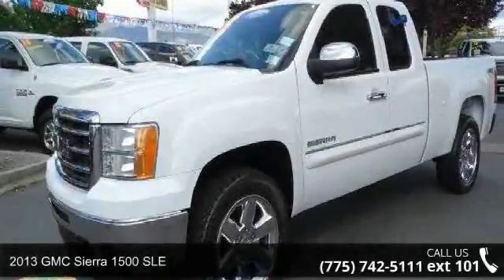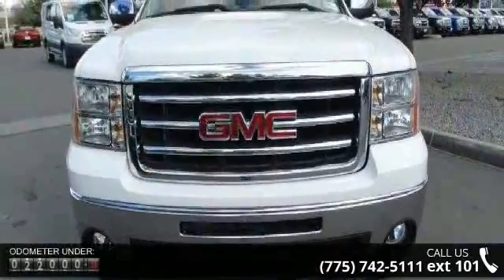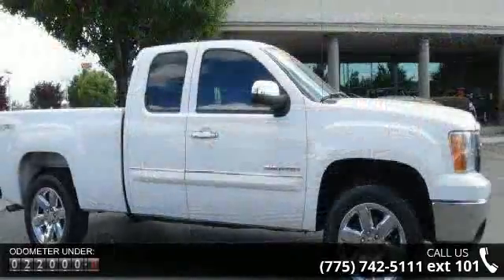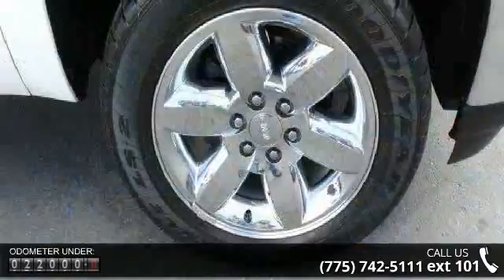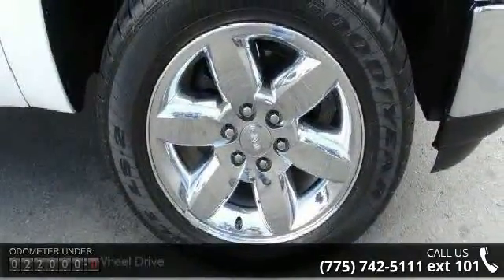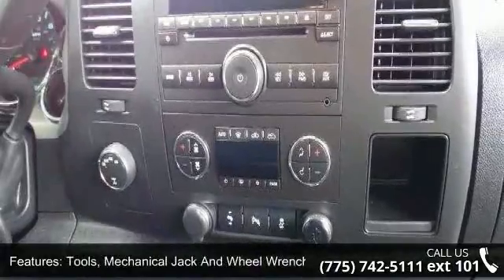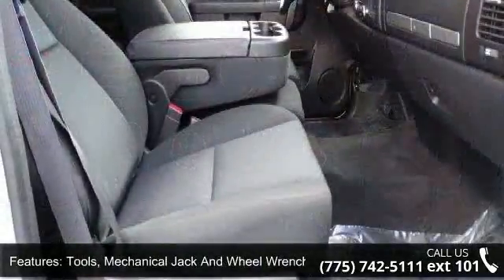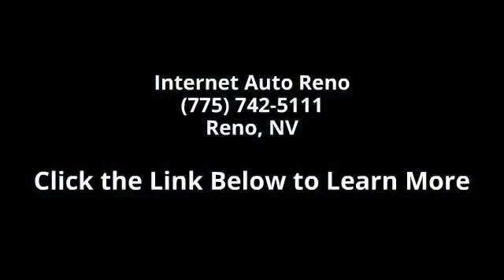2013 GMC Sierra 1500 SLE - Internet Auto Reno - Reno, NV ...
2 year complimentary maintenance with purchase on vehicle contact dealer for details  * 6 oil changes, 4 tire rotations, fluid top off and inspection. Some exclusions my apply see dealer for details * Sales price includes either a $3000 discount or a $3000 trade in allowance. Neither the $3000 discount not the $3000 trade in allowance may be combined with any other offer. Sales price excludes taxes, title, license fees, and $389 dealer doc fee.